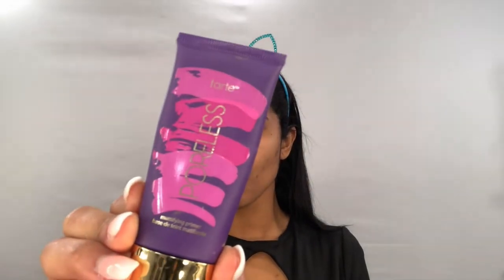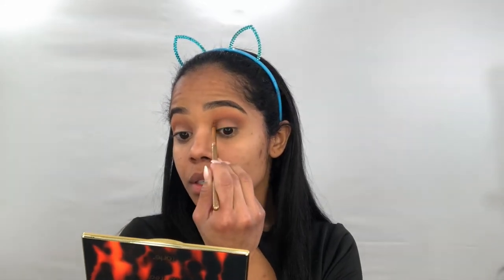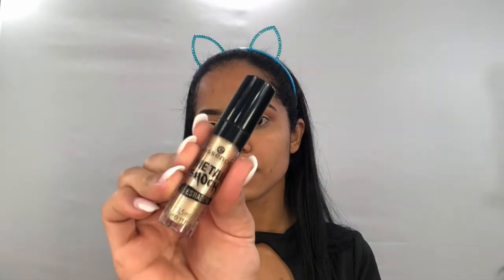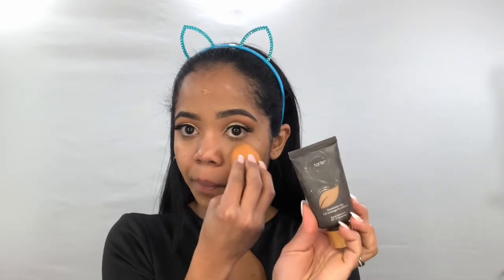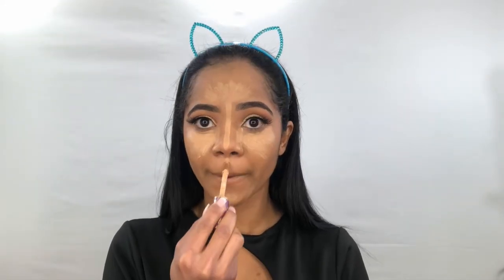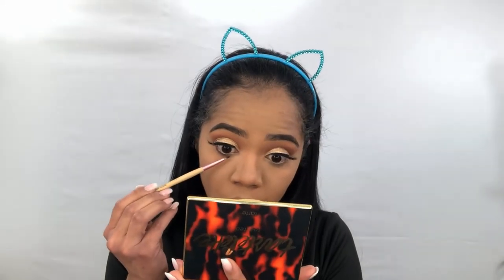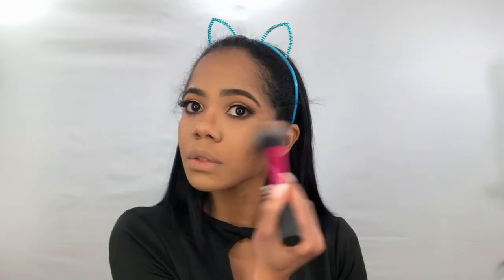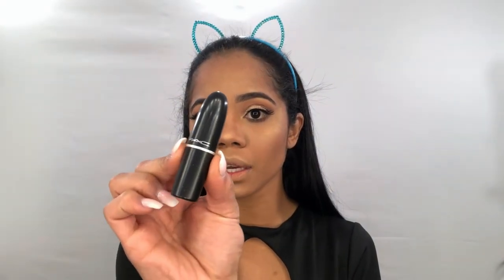NEW YEAR’S EVE MAKEUP 2018-2019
Let’s get ready to welcome 2019!!!

MENTIONED PRODUCTS:

TARTE Tartelette Toasted Eyeshadow.
ESSENCE Metal Shock Eyeshadow 01 Solar Explosion.
ARDELL Lash Faux Mink Multi #811.
TOO FACED Better Than Sex Mascara.
RIMMEL Hypnotic Gold #002 Eyeliner.
TARTE Amazonian ClayFull Coverage Foundation SPF 15 Tan-Deep Honey.
TARTE Double Duty Beauty Shape Tape Contour Concealer Tan.
LAURAMERCIER Translucent Loose Setting Powder.
TOO FACED Natural Face Highlight.
BODYOGRAPHY Lip Liner Heatherberry.
MAC Lipstick Matte TAUPE.
URBANDECAYCOSMETICS All Nighter Long-Lasting Makeup Setting Spray.
REALTECHNIQUES Brushes and Sponge.

HEALTH AND BEAUTY CHANEL.